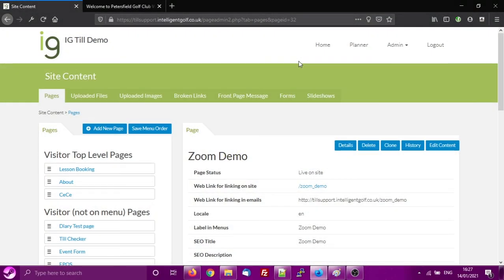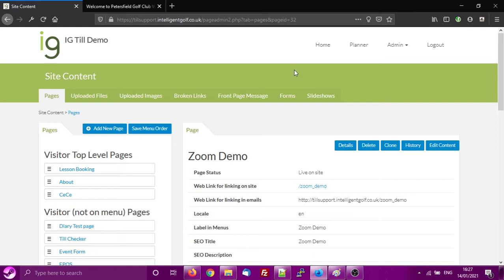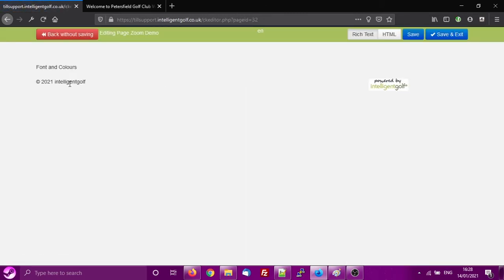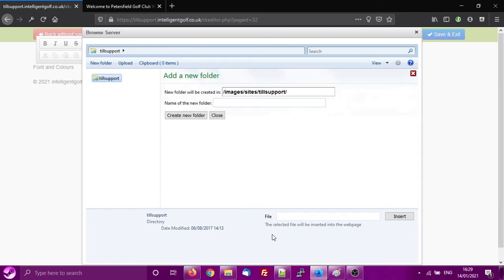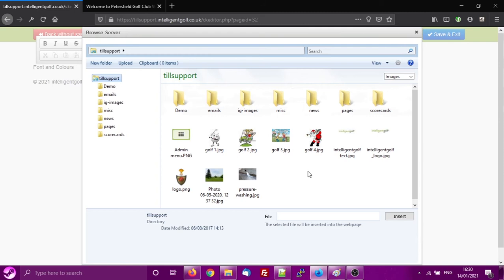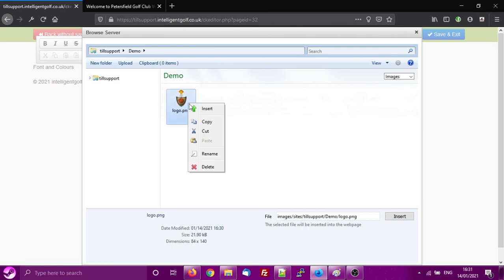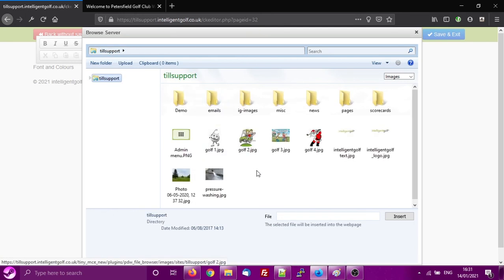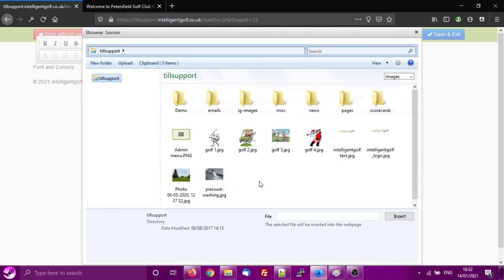Site Content: File Management